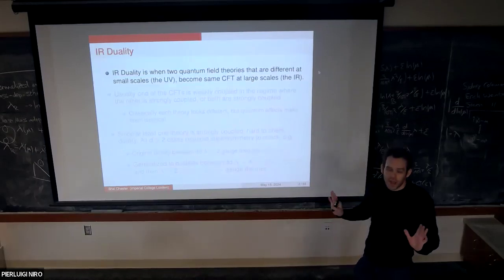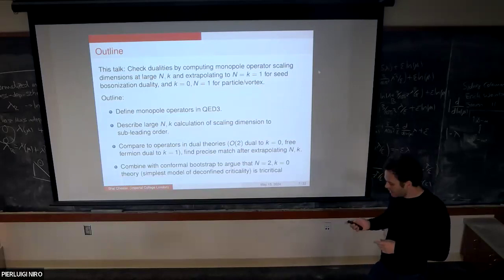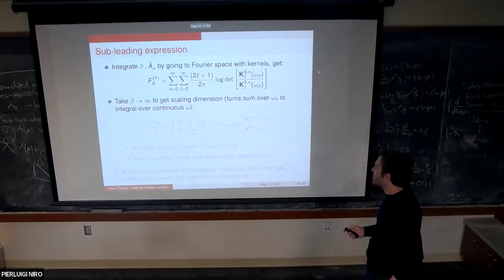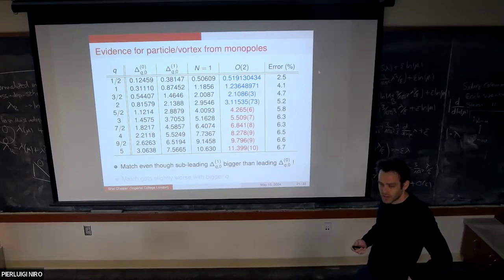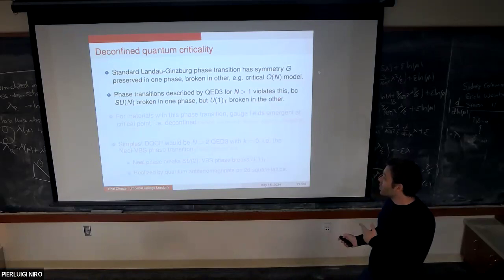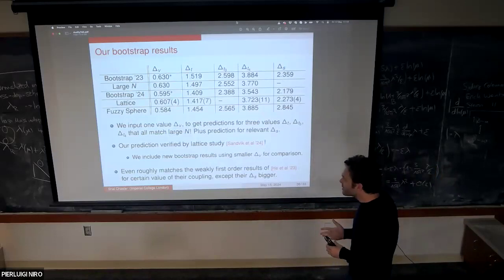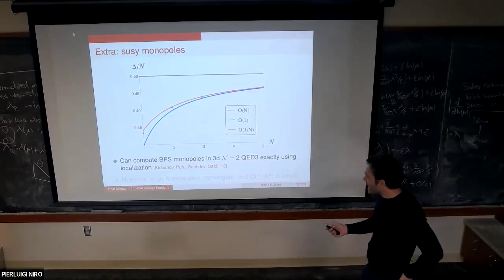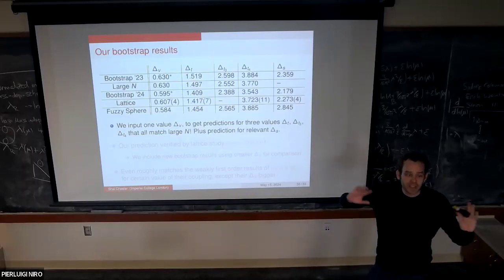Shai Chester (Imperial College London), "Monopoles, duality, and deconfined quantum tricriticality"